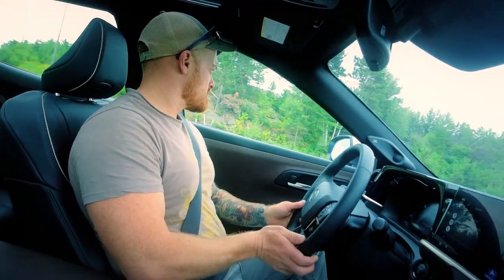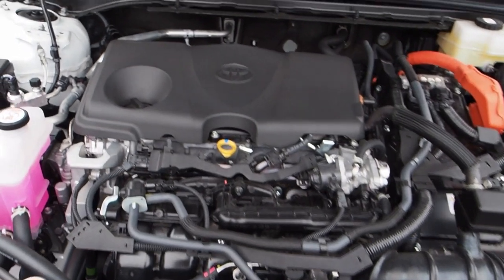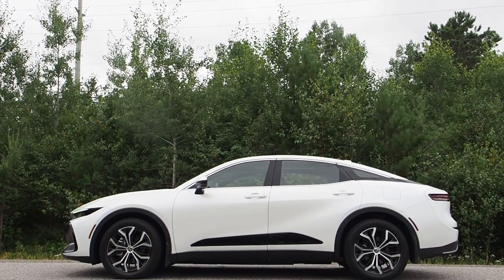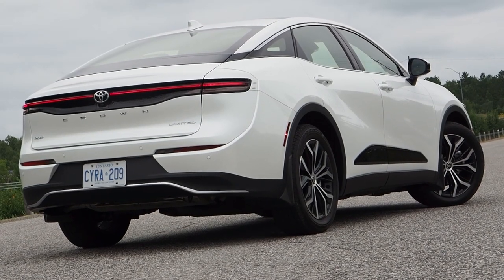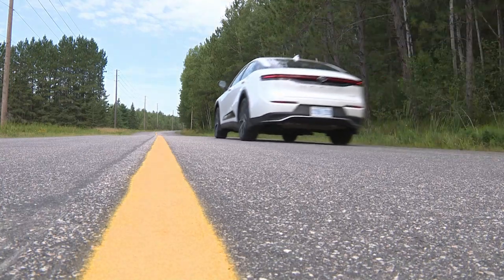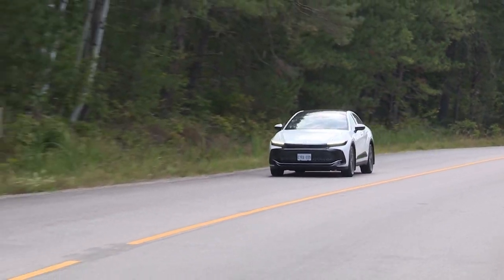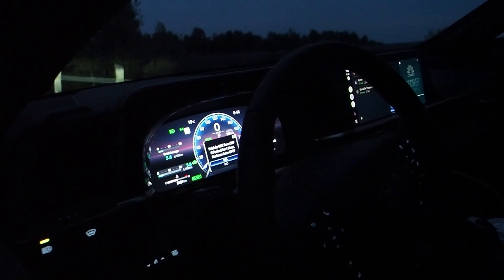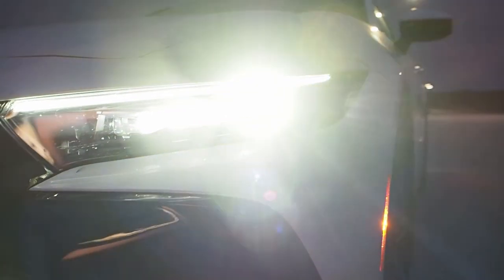2023 Toyota Crown Limited Road Test, Night Drive: A FEW PROBLEMS BUT NOT THE SUSPENSION!!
2023 Toyota Crown Limited Review, Road Test, Night Drive, Comparison and Walkaround

00:00 Introduction
00:42 Meet the 2023 Toyota Crown
02:03 2023 Toyota Crown Limited: How Big is it Exactly?
04:19 2023 Toyota Crown Limited: How Roomy is it?
06:05 2023 Toyota Crown Limited: Pros, Cons and Road Test
09:13 2023 Toyota Crown-- Interior Detailed
13:31 2023  Toyota Crown Headlight Test

Welcome to my comprehensive review of the 2023 Toyota Crown. This video is your ultimate guide to everything you need to know about this new hybrid, all-wheel-drive luxury sedan, Toyota's new flagship.

I kick off with an introduction to the New Toyota Crown, exploring its range of configurations, pricing, and unique features. We delve into the power under the hood, examining both the base hybrid engine and the turbocharged Hybrid Max available in the top-line Crown Platinum.

My mid-range Limited tester, priced at $51k, boasts an enhanced audio system, ventilated leather seats, a panoramic moonroof, a heated steering wheel, rain-sensing wipers and Multi-Beam LED lights.

We then compare the size and roominess of the Toyota Crown to other models like the Toyota Camry and discuss whether this sedan is worth its premium price tag.

The  Road Test section gives you a firsthand experience of what it's like to drive this beauty on the open road. We wrap up with a detailed Headlight Test to demonstrate the effectiveness of the Multi-Beam LED lights.

In addition, we'll be discussing the Crown's advanced safety systems that work seamlessly in the background to ensure a smooth and safe drive. We'll also be highlighting its quick and lively steering feel that adds an athletic touch to your daily commute.

Under the hood, my tester's standard hybrid engine with 236 horsepower and AWD provides plenty of all-electric driving in around-town settings. Full-throttle acceleration is impressive with a solid and steady push into your seat that stays on until you lift.

Finally, we'll be showcasing the next-generation infotainment system screen that's big and high-end, along with plenty of nearby storage and charge ports for your convenience.

Whether you're a car enthusiast or considering your next purchase, this video is a must-watch!